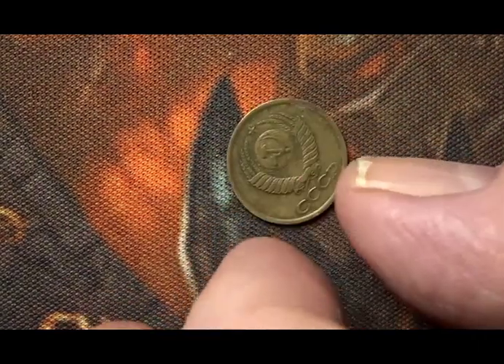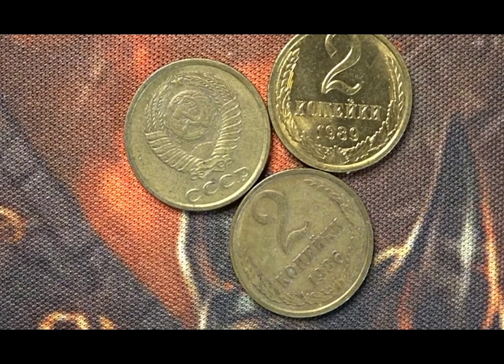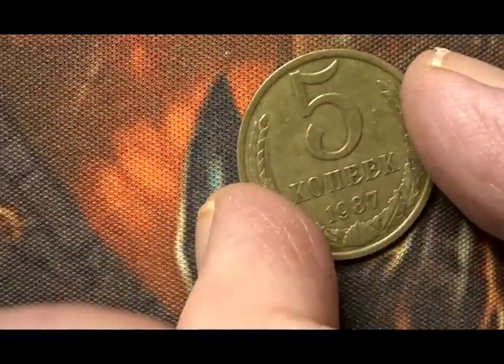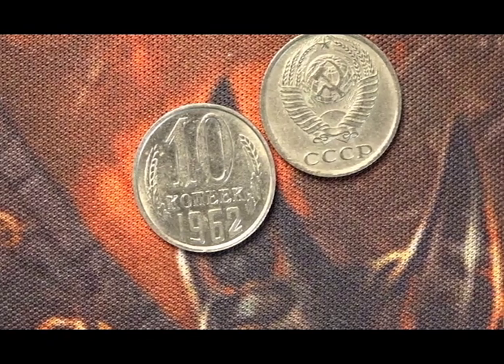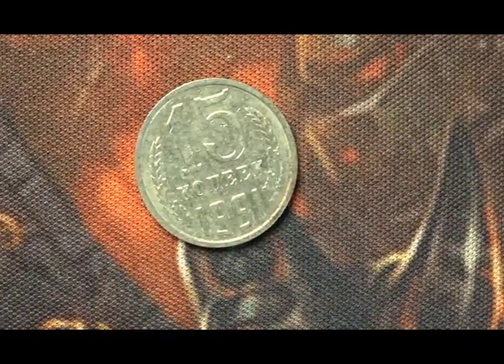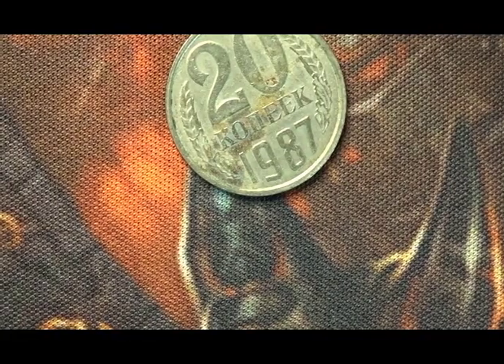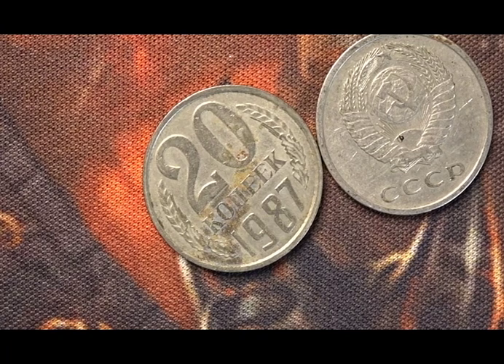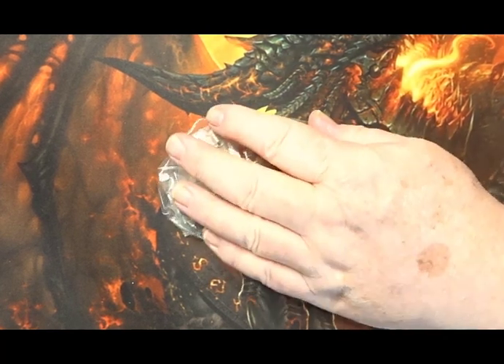Video 314 - CCCP Hunt 3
This video is a result of the coin(s) – From the Russian Coins 3

    “Horizon Bound” – Camtasia Free  Music

Steve